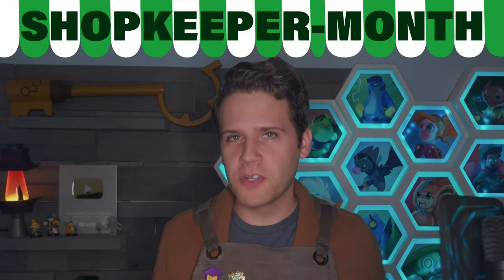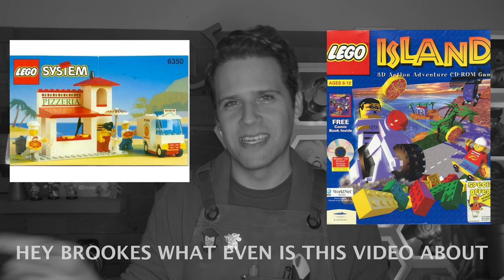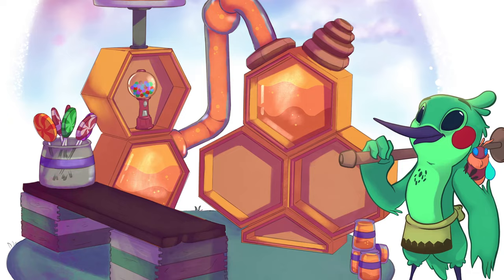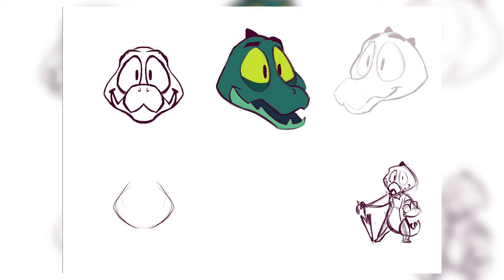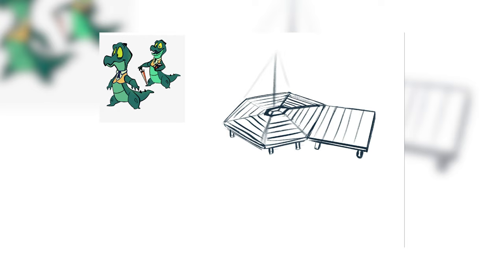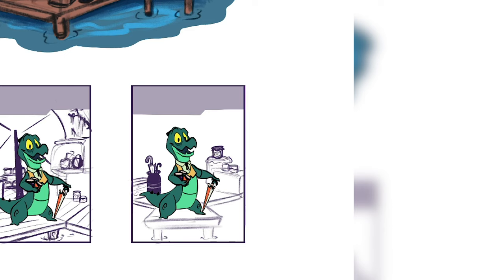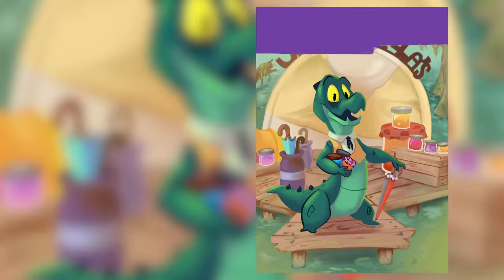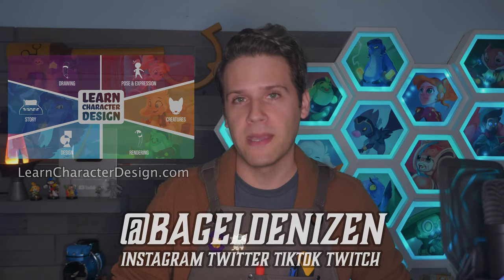How To Design Characters AND Environments Side-by-Side!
Welcome to the first video of Shopkeeper month, a theme covering things like characters that are shopkeepers but also how you as an artist are or can be, a shopkeeper. Character design benefits from context. A design existing in a blank void can be strong, but it’s so much better to add elements that surround them- a story, other characters, and, as we’ll talk about, things like sets, props, and environments.

The Learn Character Design Course is a comprehensive Character Design Curriculum, available now